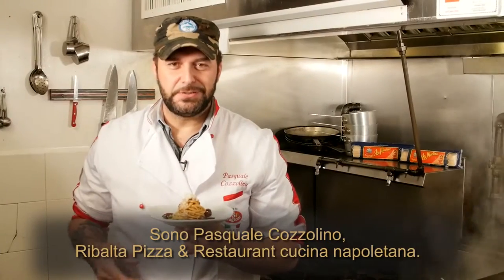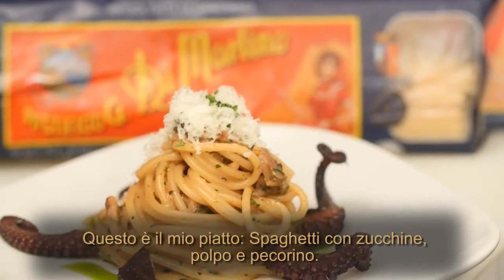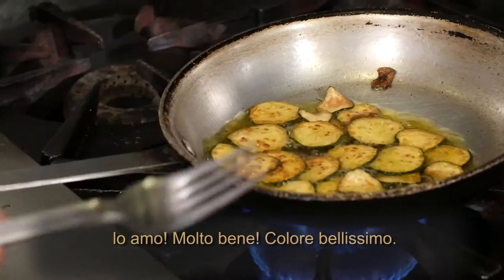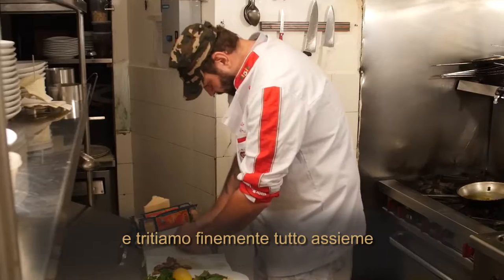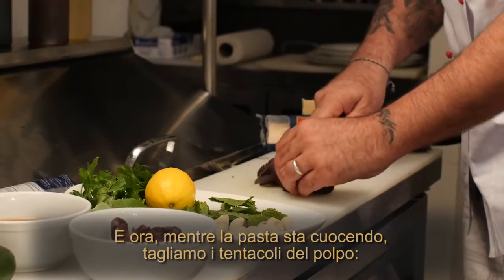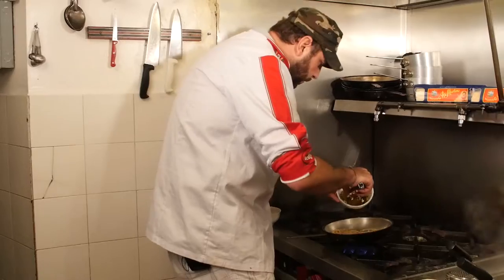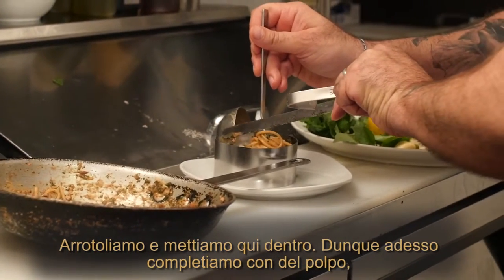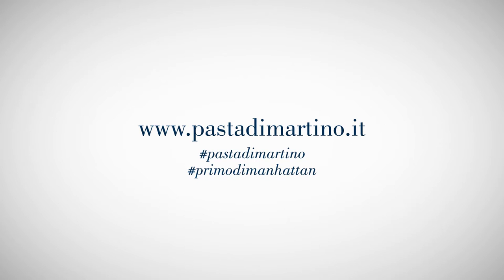Chef Pasquale Cozzolino finalist of Primo di Manhattan contest 2016 by Pastificio Di Martino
Spaghetto Di Gragnano IGP Di Martino con polpo del mediterraneo alla nerano mantecato con zucchine croccanti e pecorino, basilico, prezzemolo e menta.
Di Martino PGI Gragnano spaghetti with mediterranean octopus nerano's way with crunchy courgette, pecorino cheese, basil, parsley and mint.
La seguente ricetta è stata appositamente creata in occasione del contest "Primo di Manhattan", organizzato dal Pastificio Di Martino in collaborazione con l'associazione AICNY. La ricetta è stata scelta dalla giuria internazionale come finalista dell'edizione 2016 del concorso.
The following recipe has been created for the contest Il Primo di Manhattan, organized by Pastificio Di Martino in collaboration with the Association AICNY. The recipe has been selected by the international jury as finalist of 2016 edition of the contest.